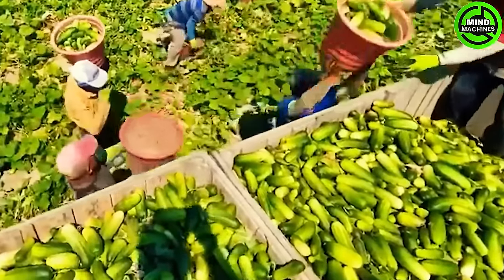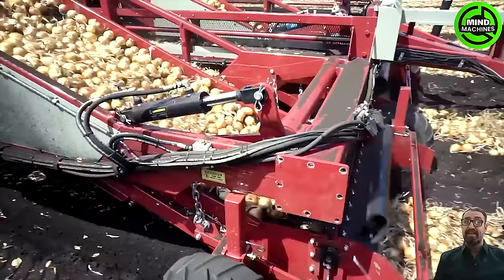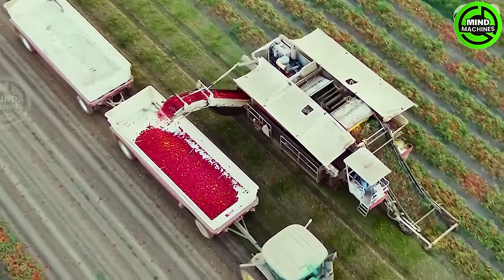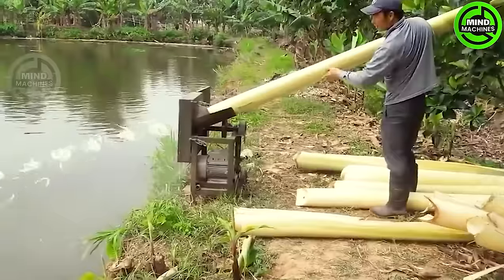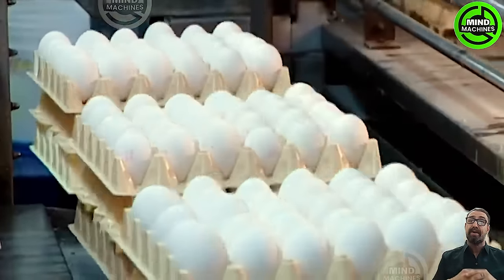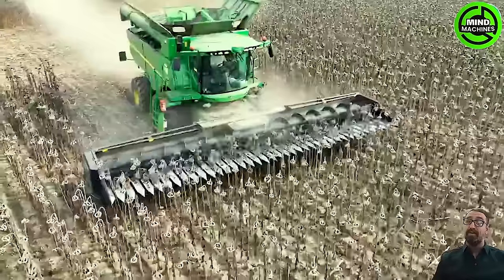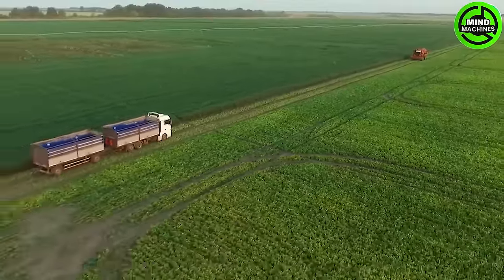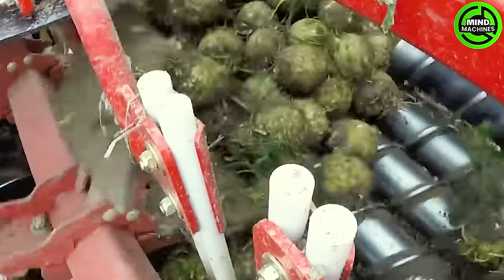The Most Modern Agriculture Machines That Are At Another Level , How To Harvest Cucumbers In Farm ▶2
Greetings to all our fellow Mind Machines enthusiasts! Today, we're delving deep into the core of agri-tech with our beloved Agriculture Machines. Get set for a prime view of the astounding realm of farm automation. Let's get started!
0:00 Introduction
0:23 Harvest Cucumbers
3:48 Harvest Pomatoes
14:33 Harvest Oranges
22:20 Harvest Pumkins